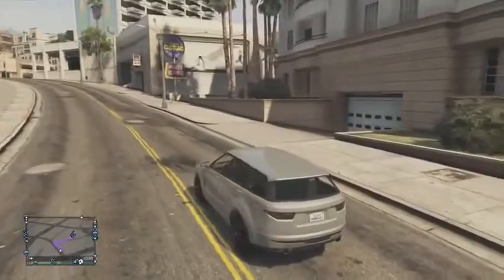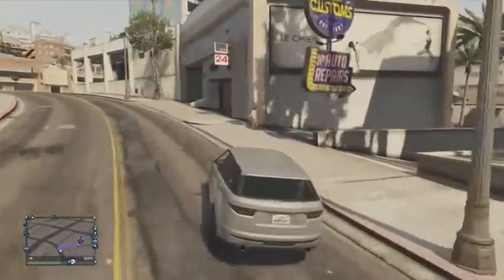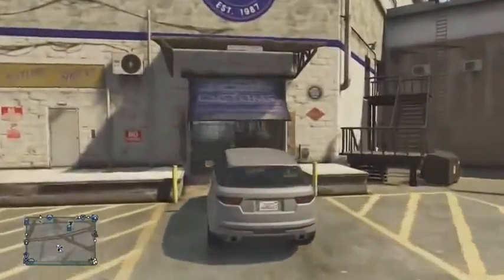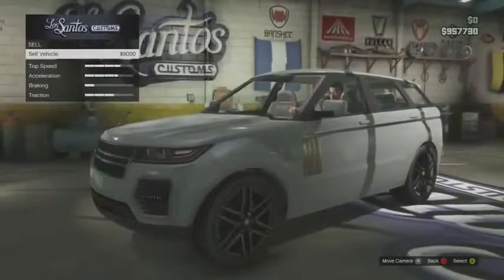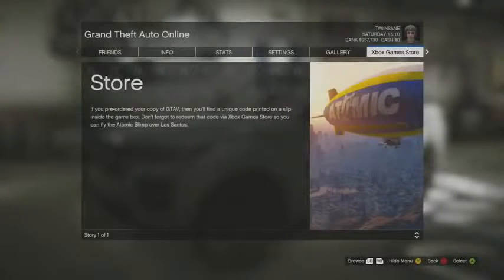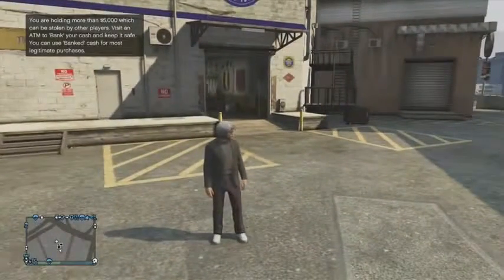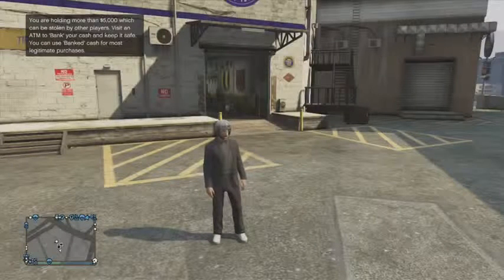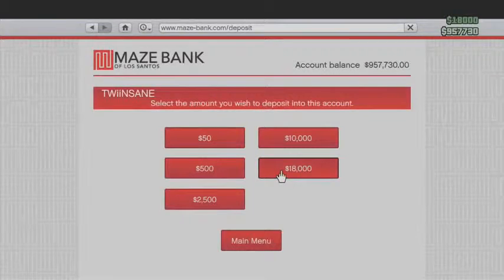GTA 5 Online FAST Cash TUTORIAL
Grand Theft Auto 5 Online How to Sell Cars TWICE MILLIONS $$$